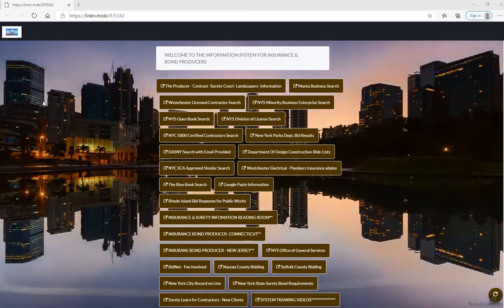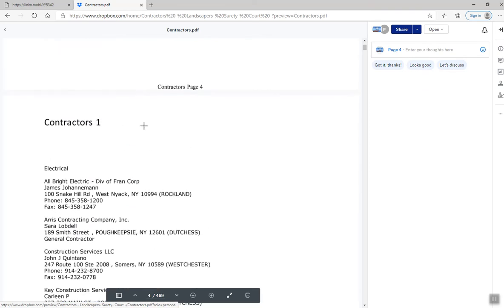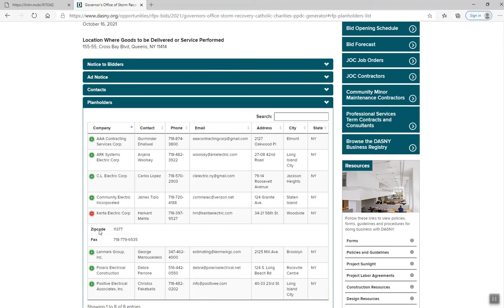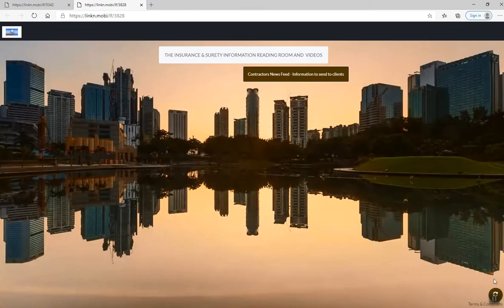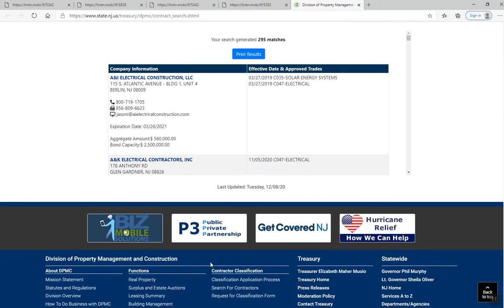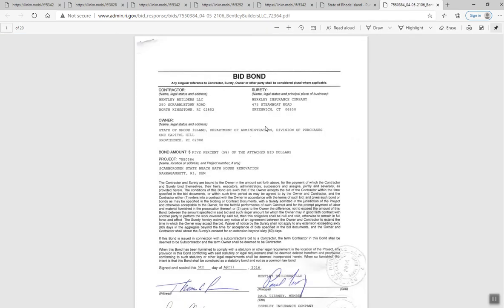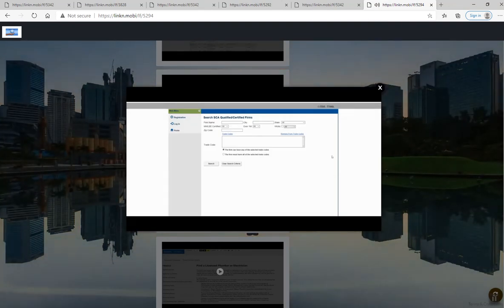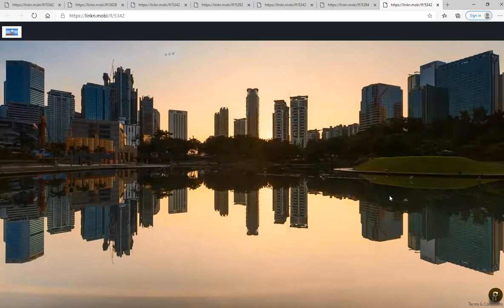Insurance Agent Presentation